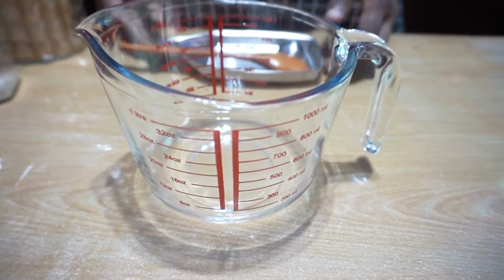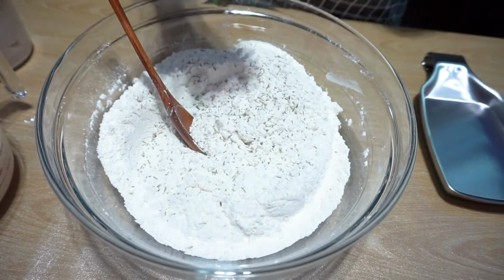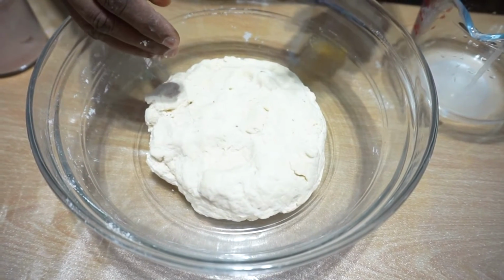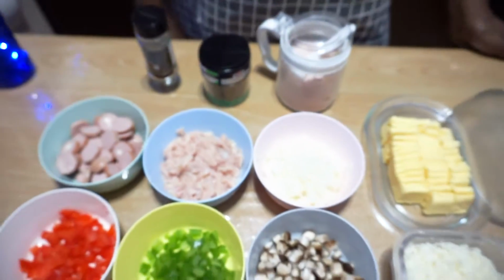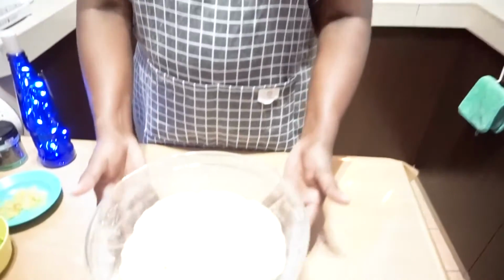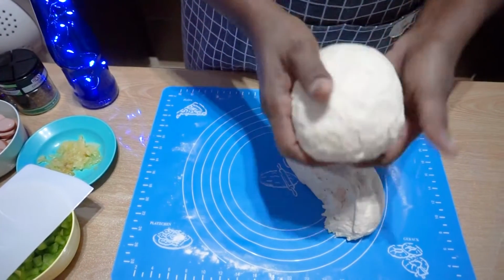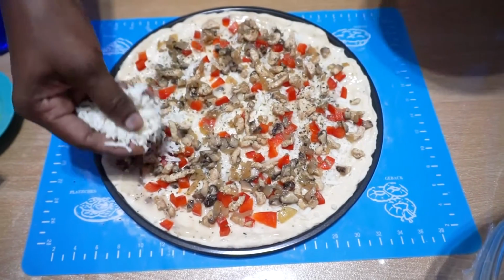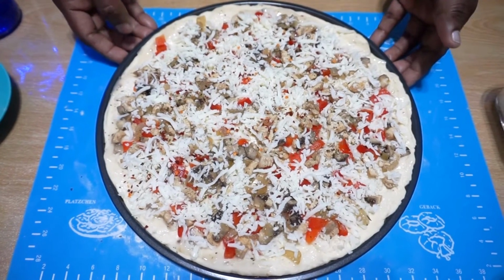Homemade Pizzas | 2 Flavours | SH HomeMeals & Vlogs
Hey guys !
In this video we made 2 Flavours of Homemade Pizzas...
Hope you will take this to your own kitchen and enjoy !!